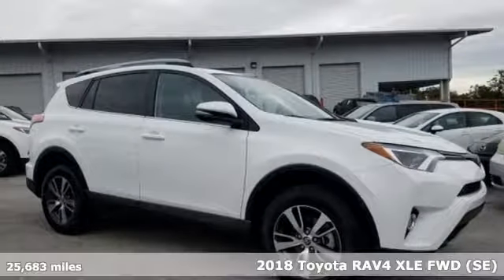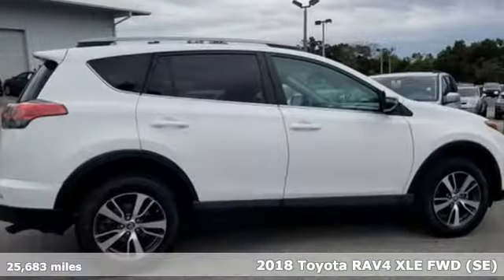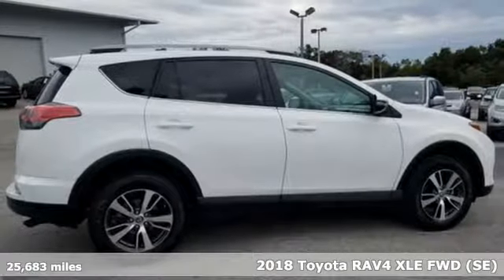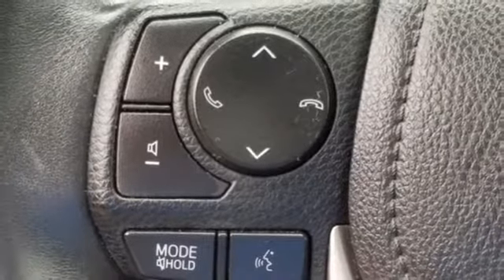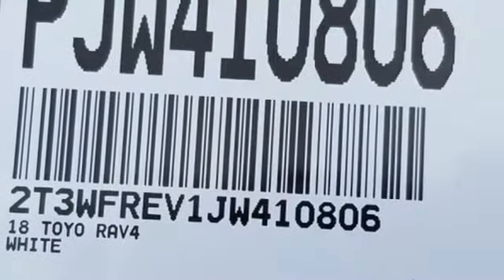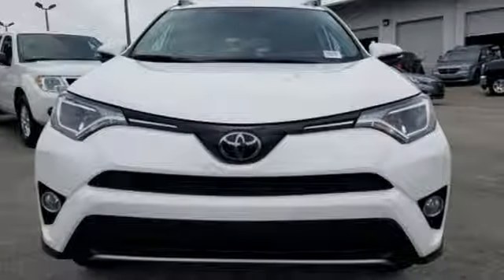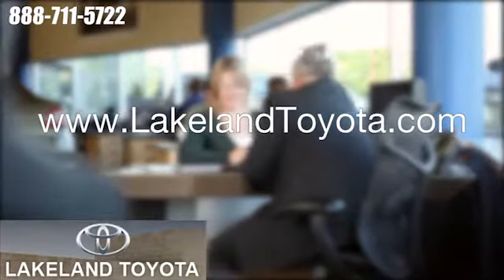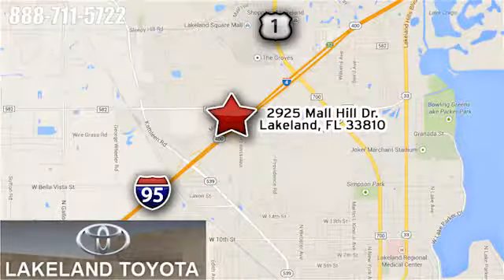Used 2018 Toyota RAV4 Lakeland Tampa, FL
Year: 2018
Make: Toyota
Model: RAV4
Trim: XLE
Engine: 4 Cyl. 2.5 L
Transmission: Automatic
Mileage: 25683
Stock #: PJW410806
VIN: 2T3WFREV1JW410806

Address:
2925 Mall Hill Drive